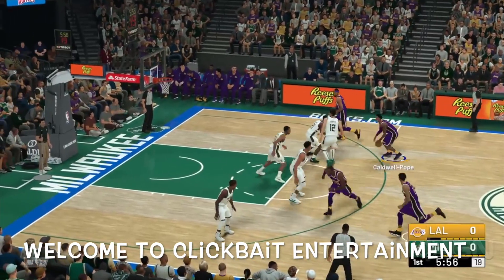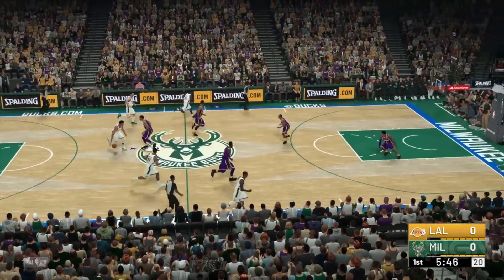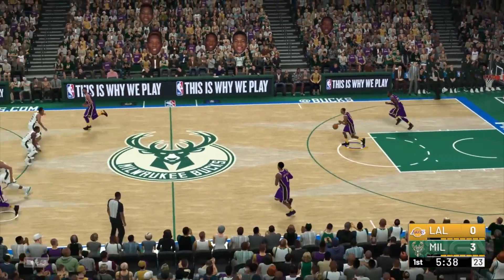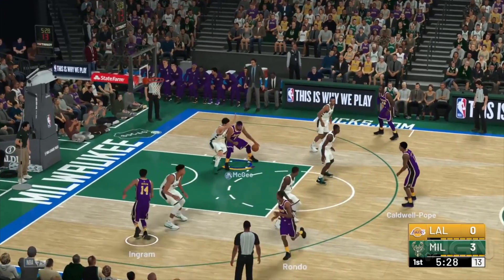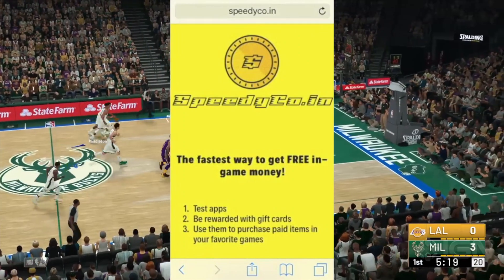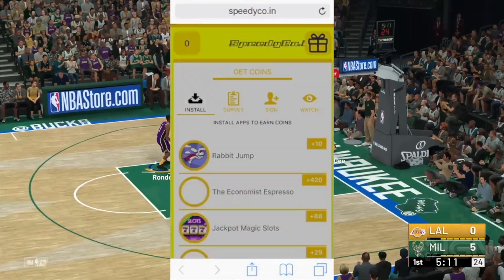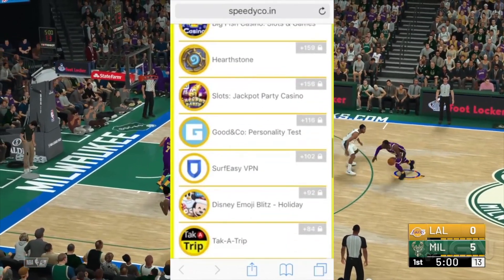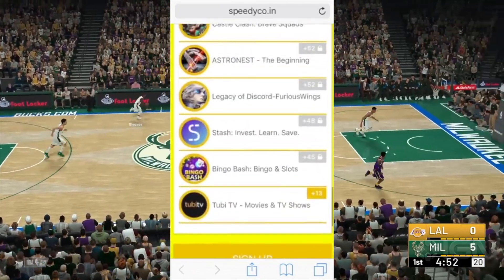The Best Way To Get FREE VC's in NBA 2K19